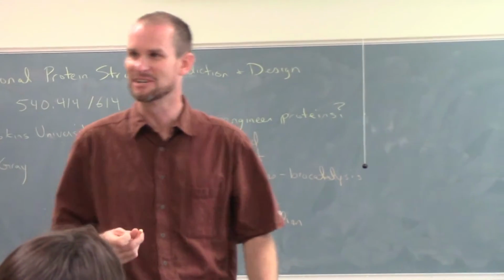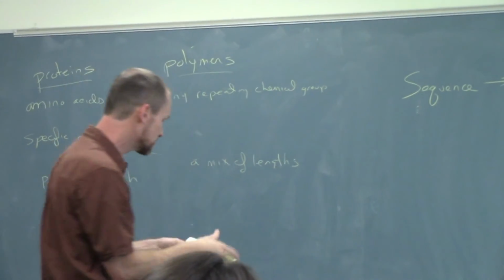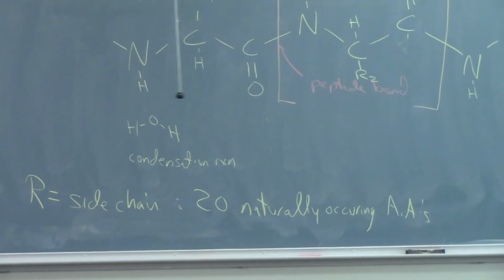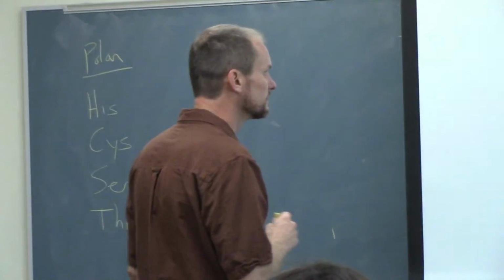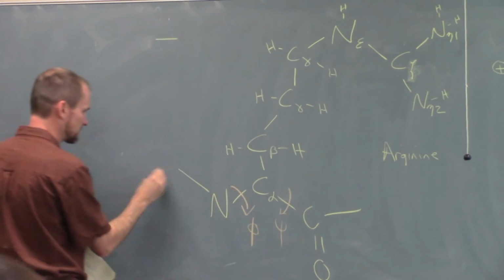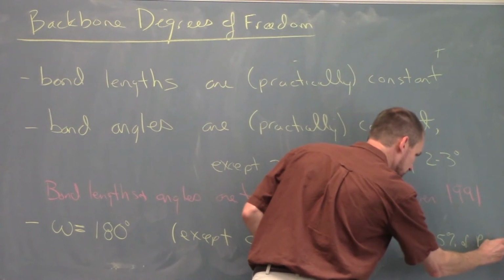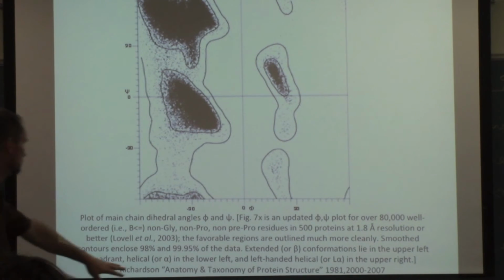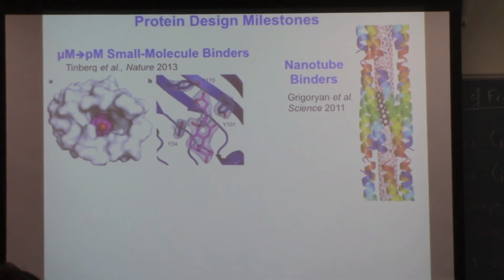Intro to Protein Structure Prediction and Design including Review of Protein Structure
Lecture from course 540.414/614: Protein Structure Prediction and Design

** Why Engineer Proteins? (00:07)
** Protein Structure Basics (13:30)